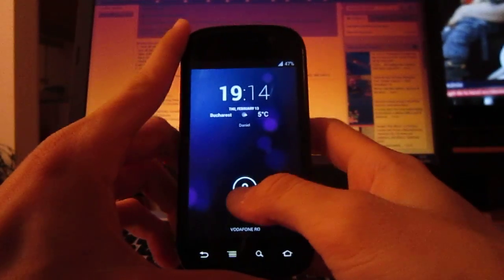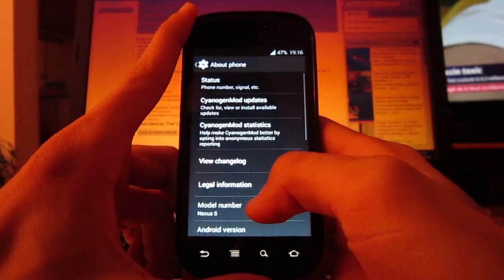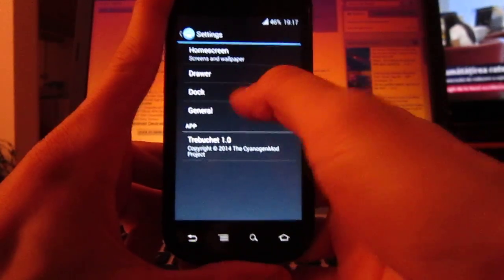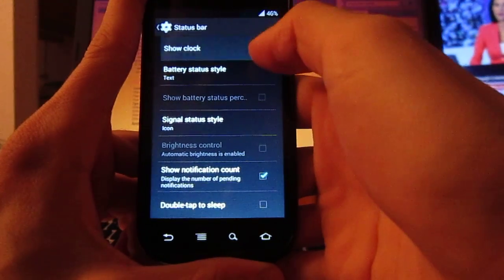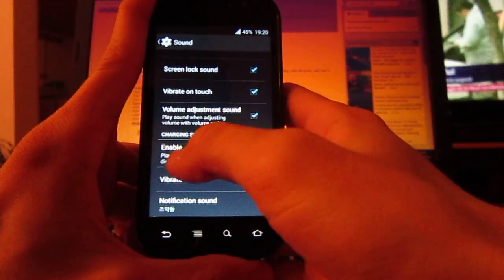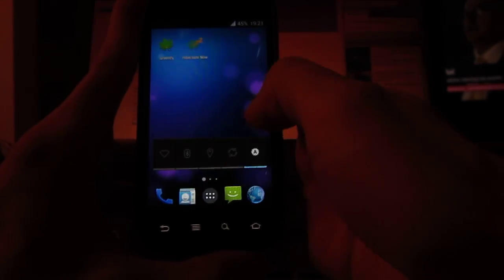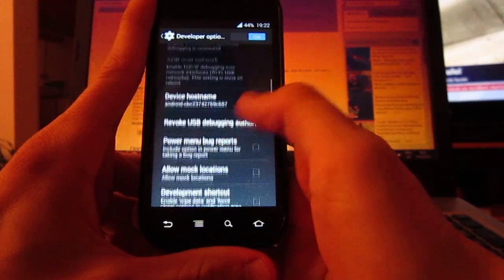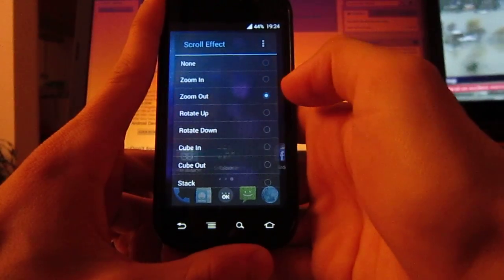CyanogenMod 11 Snapshot M3 based on KitKat 4.4.2 on Google Nexus S i9023 review HD 720p - part 1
CyanogenMod 11 Snapshot M3 based on KitKat 4.4.2 on Google Nexus S i9023 review